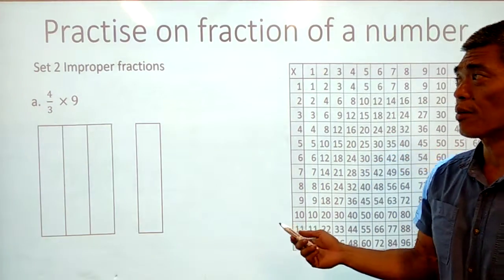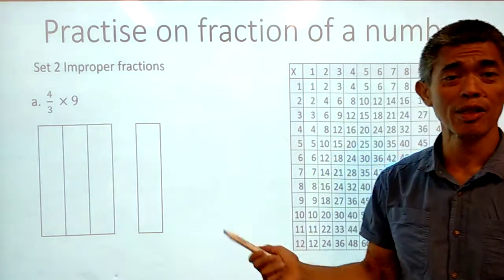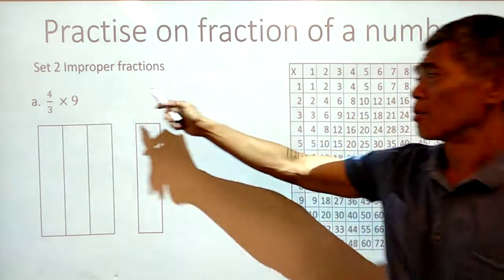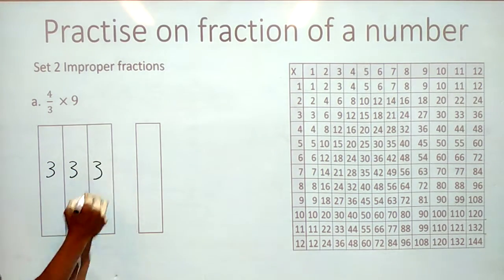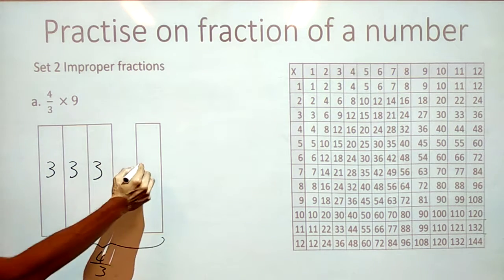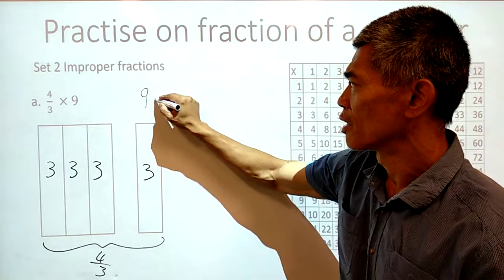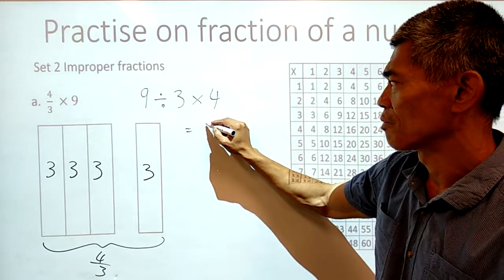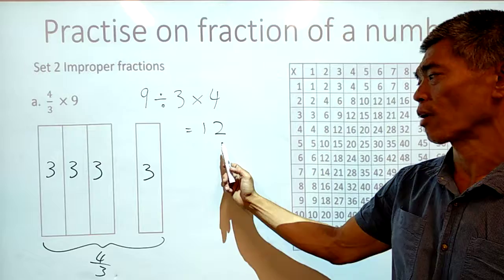Improper fraction of a quantity exmaple 1